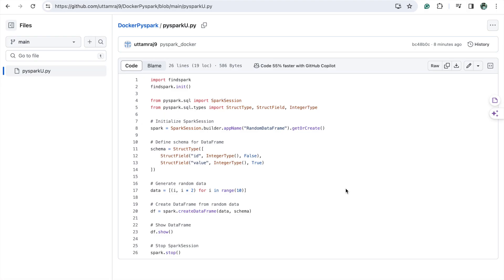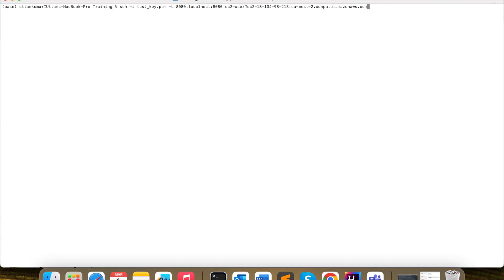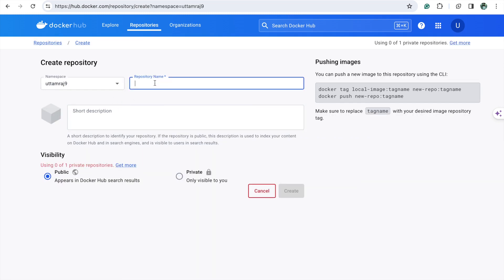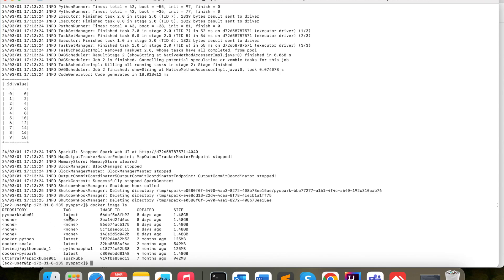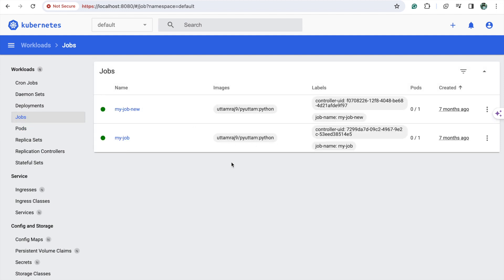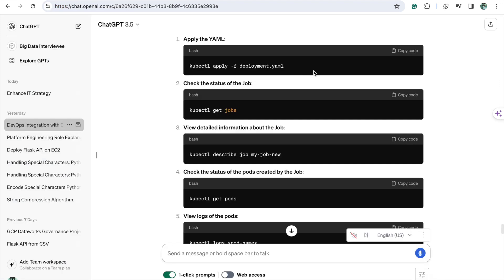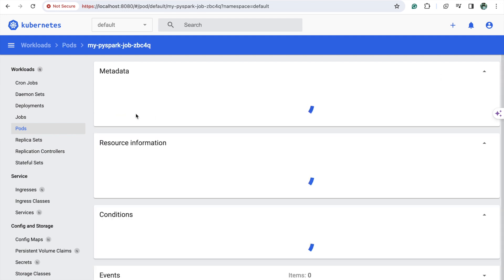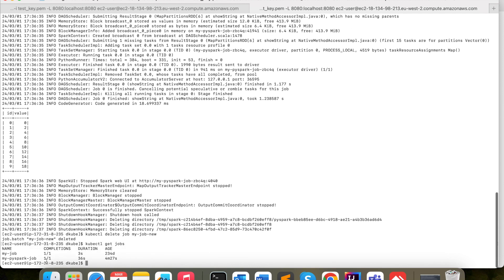How to run Spark Job on Kubernetes and Docker like a PRO!!!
This tutorial will walk through the process of deploying a PySpark job on Kubernetes using Docker.

We'll start by creating a Docker image locally and running it to ensure everything works as expected. Then, we'll tag the Docker image and push it to Docker Hub for accessibility.

Next, we'll deploy the Docker image on Kubernetes using a deployment.yaml file. We'll demonstrate how to check the status of the Job, view detailed information about it, and monitor the progress of the pods created by the Job. Additionally, we'll show you how to view logs of the pods to troubleshoot any issues that may arise during deployment.

By following along with this step-by-step guide, you'll learn how to efficiently deploy PySpark jobs on Kubernetes, leveraging Docker for containerization and Kubernetes for orchestration.